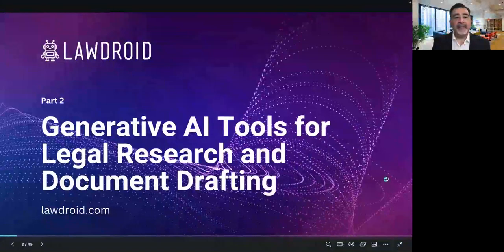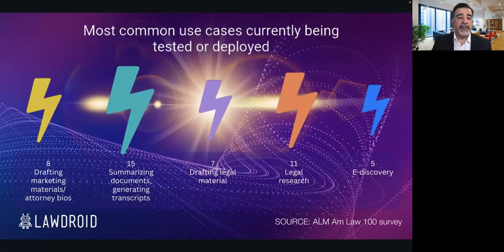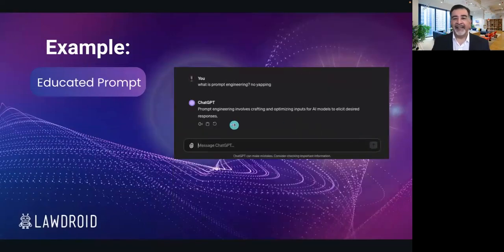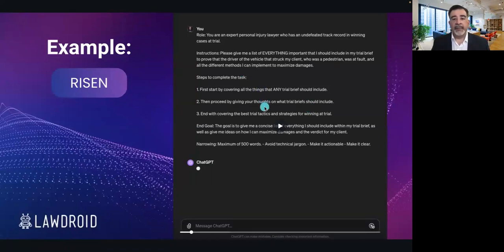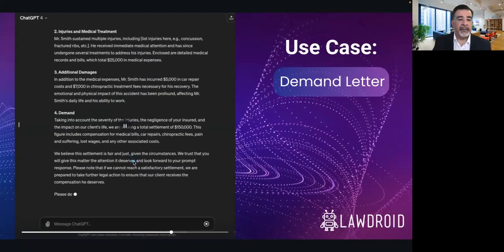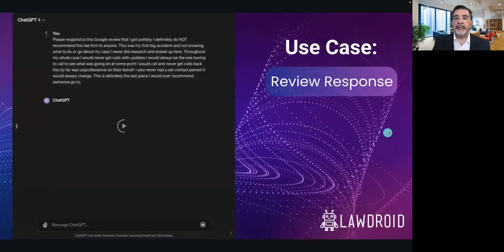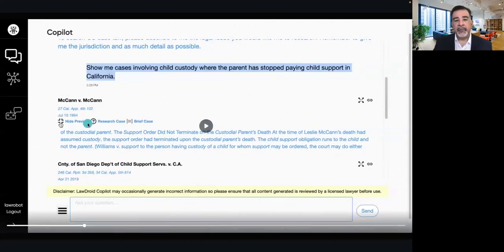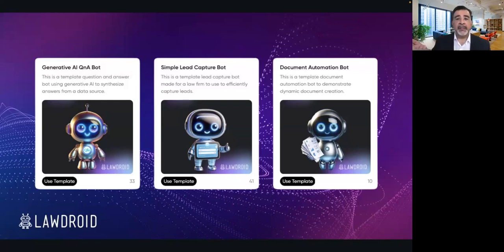Generative AI for Lawyers, Part 2 Generative AI Tools for Legal Research and Drafting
Part 2:
Generative AI Tools for Legal Research and Document Drafting:
Enhancing Efficiency and Accuracy

What We'll Cover:
- Deep dive into AI-powered legal research tools: Features, benefits, and how to use them
- Exploring AI in legal document drafting: Contracts, briefs, and pleadings
- Hands-on demonstration: Using AI for document analysis and review
- Best practices for integrating AI tools into your legal research and drafting processes
- Addressing the accuracy and reliability of AI-generated legal documents